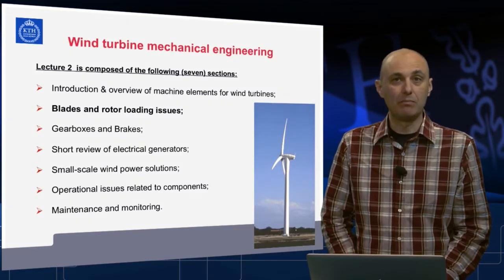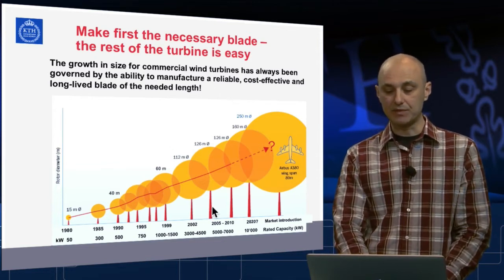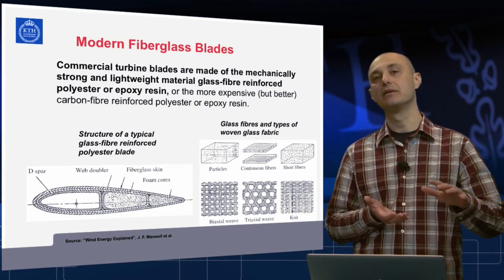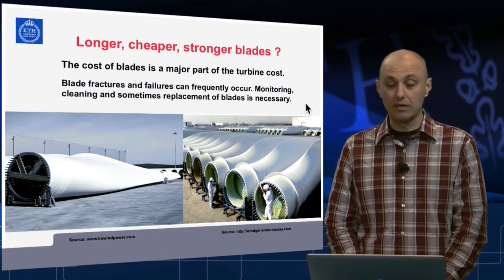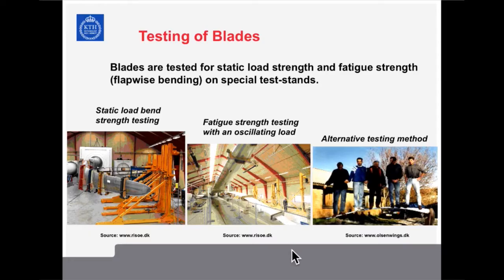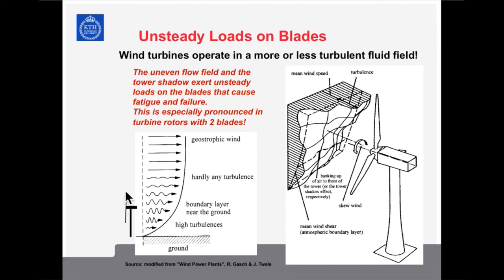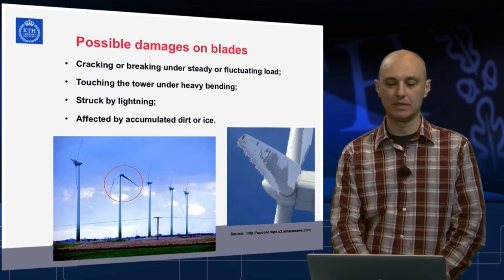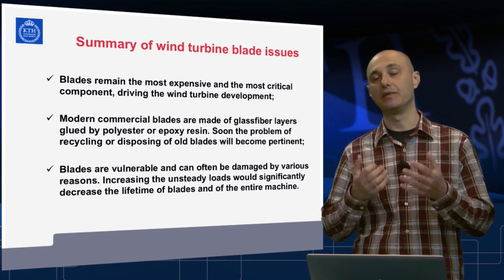2.2 - Blades and rotor loading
Lecture Series on WIND TURBINES & WIND POWER
Lecture 2.2 - Aerodynamics, types and operation of wind turbines, blades and rotor loading
instructor & developer: Miro Petrov
Division of Heat & Power
ITM / Department of Energy Technology
Project Leader: Prof. Andrew Martin